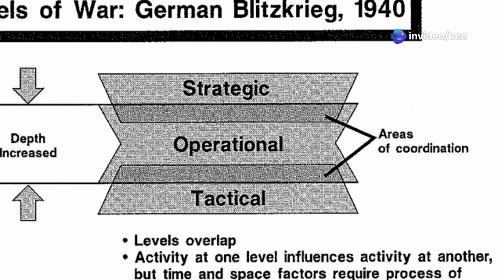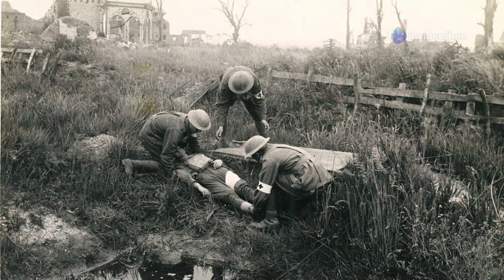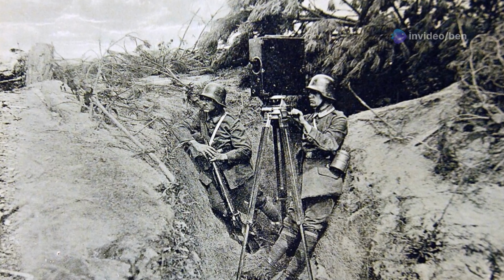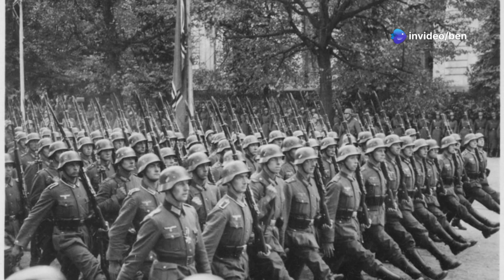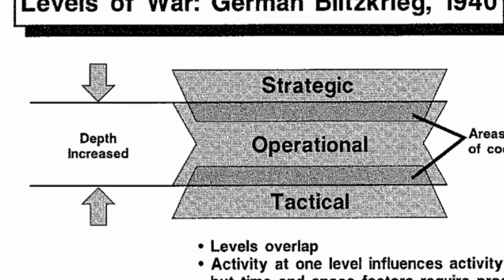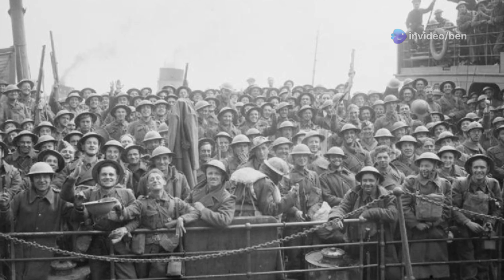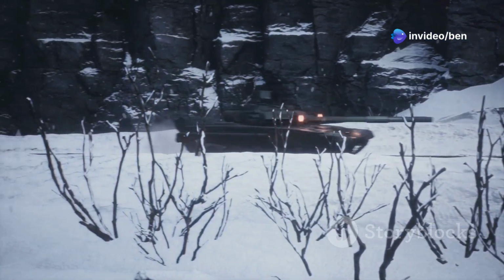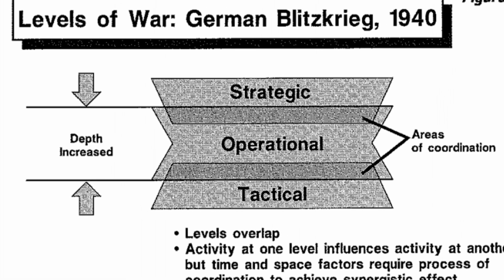Blitzkrieg: The Lightning War That Shocked the World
When Germany unleashed Blitzkrieg during World War II, the world witnessed a new kind of warfare—fast, devastating, and nearly unstoppable. Meaning "lightning war", this tactic combined rapid tank movements, mechanized infantry, and overwhelming air support to crush enemy defenses before they could react.

First demonstrated during the invasion of Poland in 1939, Blitzkrieg soon became synonymous with German victories across Europe—from the fall of France to the rapid advance through the Low Countries. But how did this revolutionary strategy come about? And why did it eventually fail on the Eastern Front?

In this full-length video, we break down the origins, key battles, and ultimate downfall of Blitzkrieg. See how this terrifying tactic changed the face of modern warfare—only on Ben’s Tails of Antiquity.